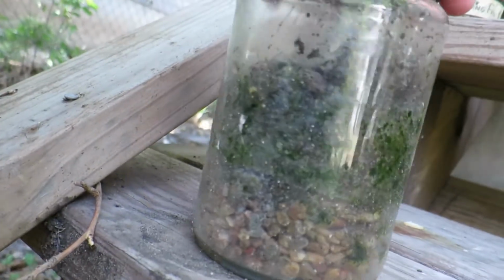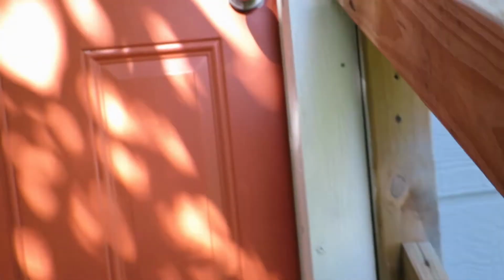Terrarium 2.0 Status 9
This is a quick status update for the terrarium project, showing what's grown over the past month and discussing the broader takeaway from the project so far.